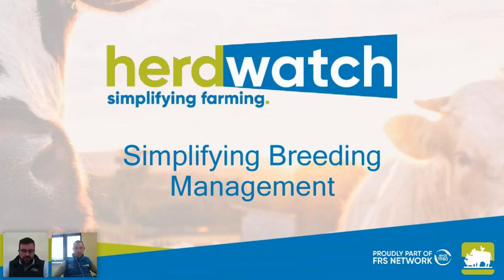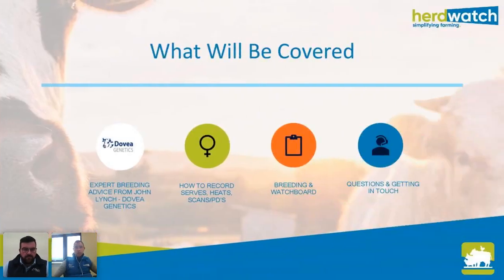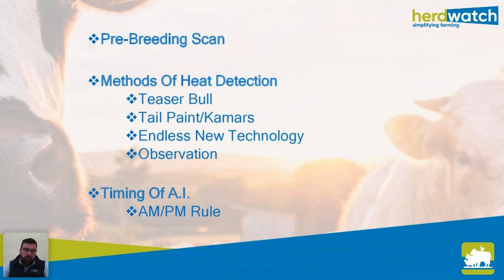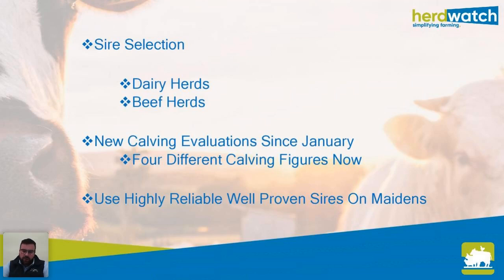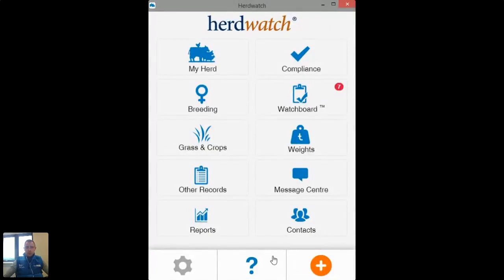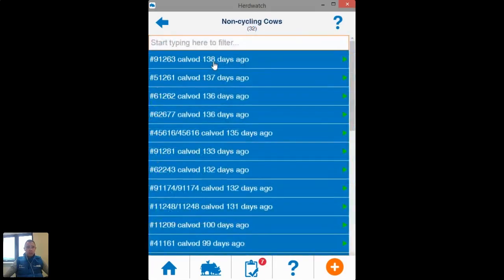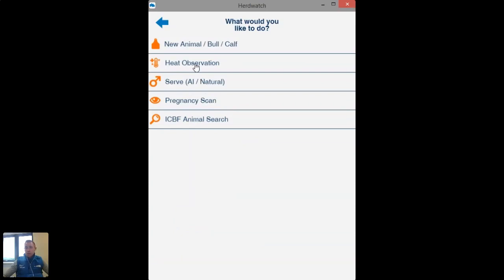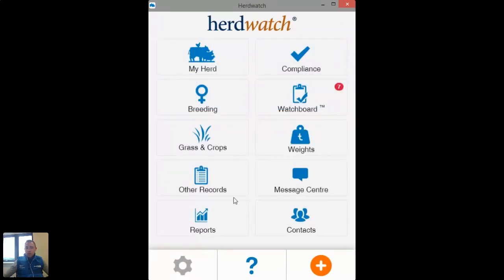HOW TO: Simplifying your breeding management - IE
The success of your suckler or dairy business in 2021 very much depends on the success of the 2020 breeding season.

This webinar focuses on how easy and quickly breeding tasks can be recorded using Herdwatch.

This webinar also covers how to use Herdwatch to help you manage your breeding and make informed decisions on breeding using the app.

 Guest speaker, Jack Lynch, Beef Programme Manager from Dovea Genetics will also be giving expert advice on how to improve your breeding.